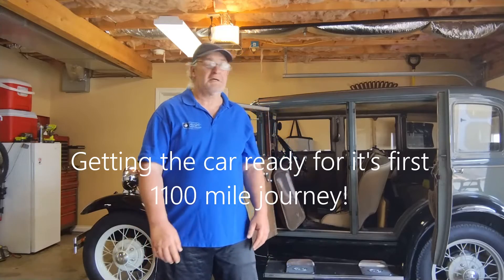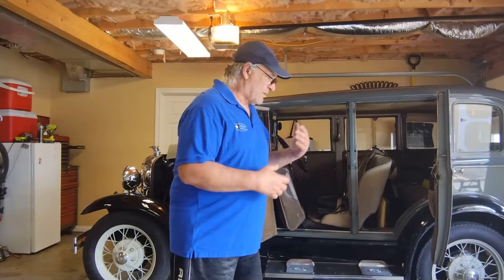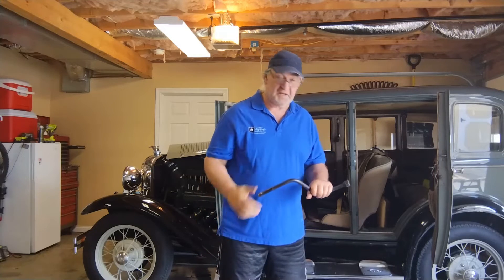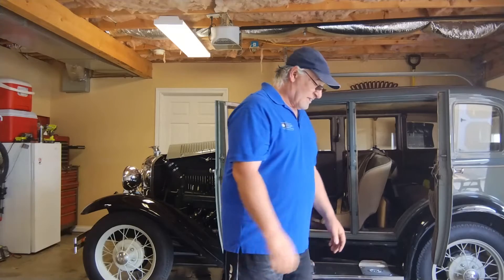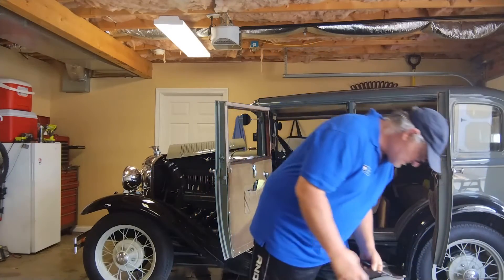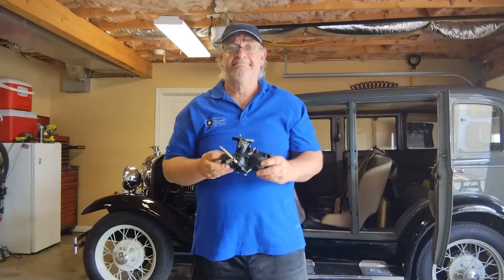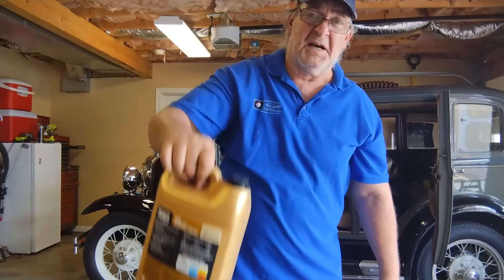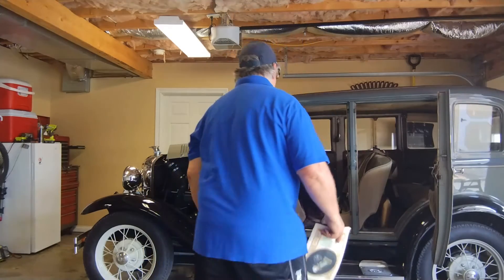Road Trip Preparation for the 1930 Ford Model A Fordor Town Sedan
Heading out to VA, MD, and PA starting Monday!  I have very specific locations that I will be bringing the 1930 Ford Model A Fordor Town Sedan to and photographing it.

Here I talk about bringing some spare parts but having a little fun doing so.